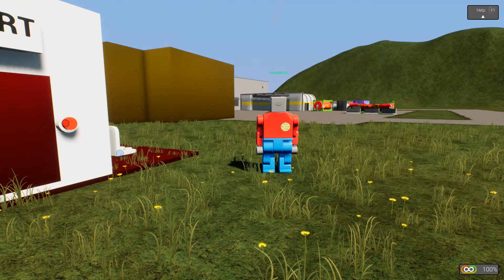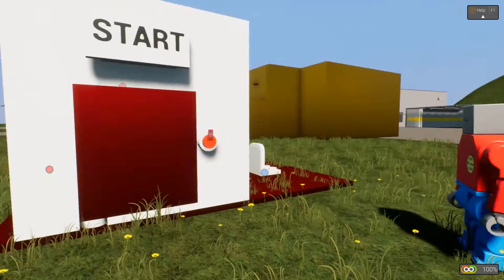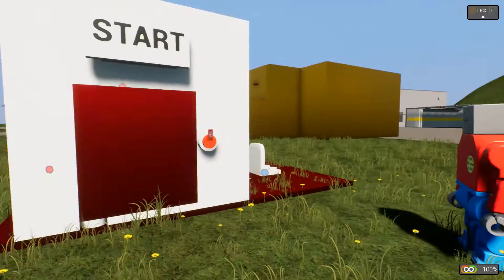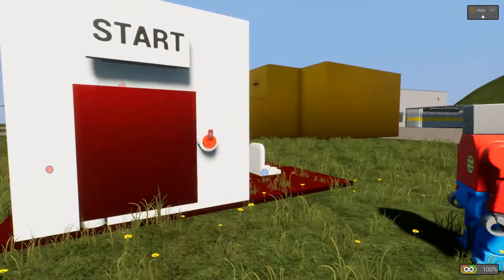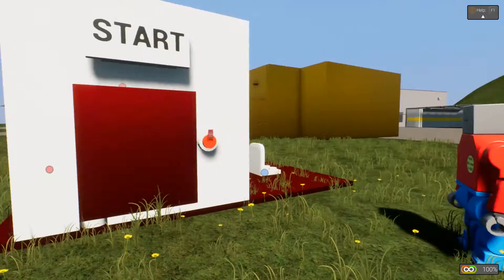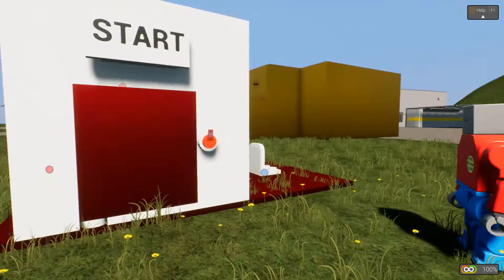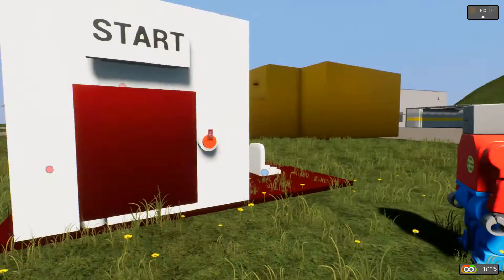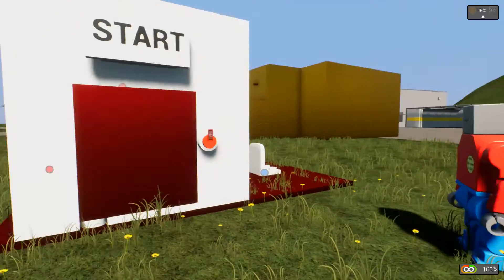TRYING TO SOLVE THIS MAZE WITH FRIEND!!! FUNNY MULTIPLAYER!!- Brick Rigs Multiplayer Gameplay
TRYING TO SOLVE TROLL LABIRENT WITH FRIEND!!! FUNNY MULTIPLAYER!!- Brick Rigs Multiplayer Gameplay

It doesn't matter if you want to build an dragster, a fire engine, a forklift, a helicopter, a plane or even a tank it will drive, break and function as you would expect it.

The multiplayer mode allows you to experience these physics together with your friends. You can race other players, organize demolition derby's or battle each other in a dog fight, the rules are up to you!